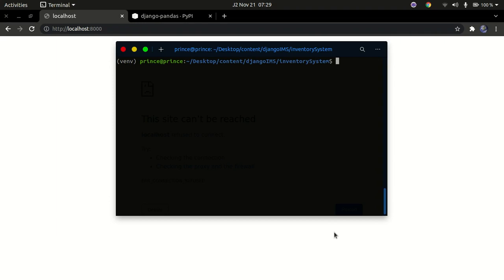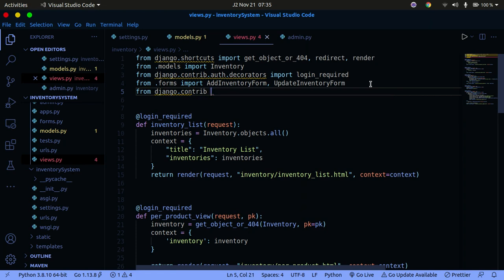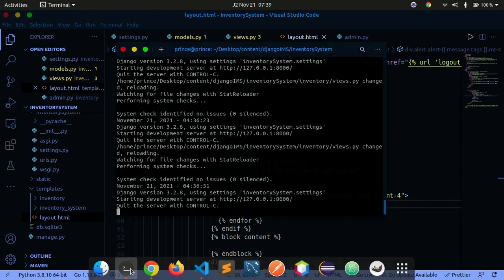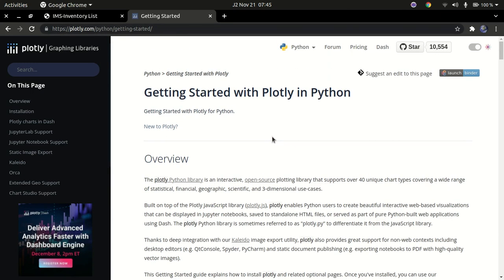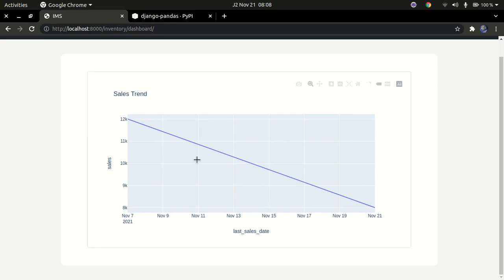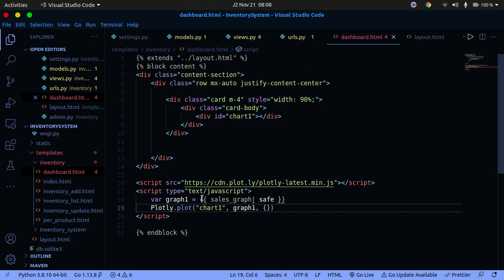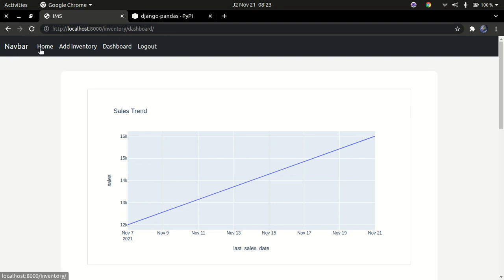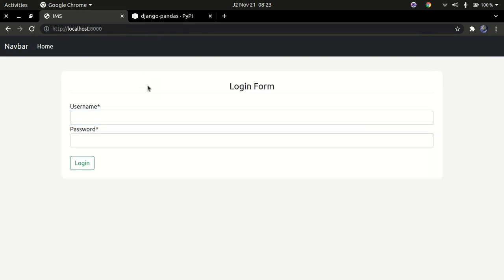Python Django Tutorial: Full Featured Inventory Management System | Part 7: Dashboard using Plotly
In this Python Django Tutorial, we will be learning how to get started using the Django framework. We will go ahead with taking a look how to plot graphs and visualize data stored in the models(Databases). Let's get started...